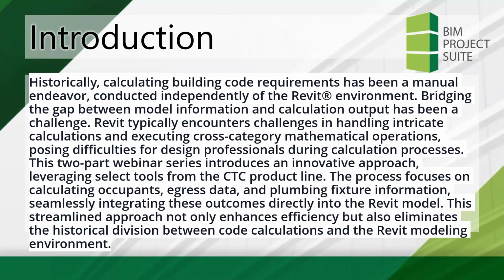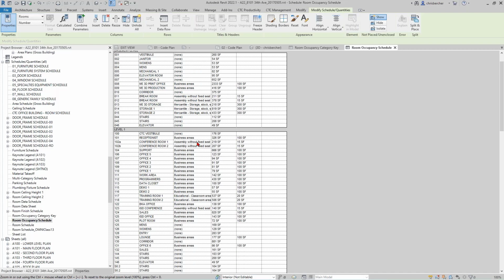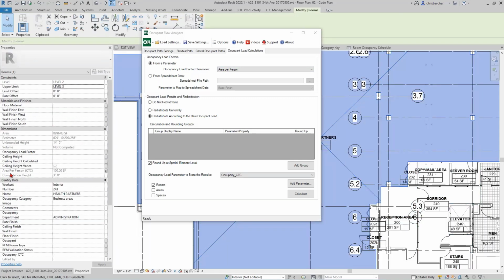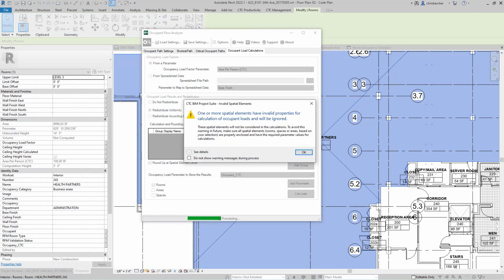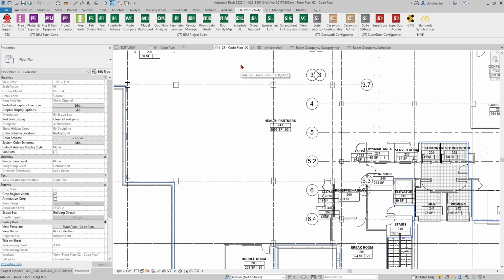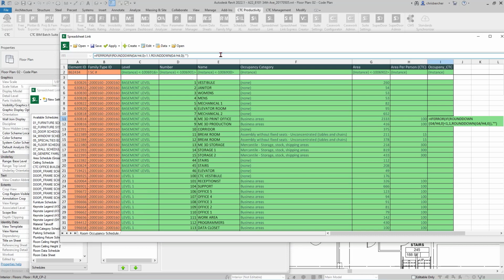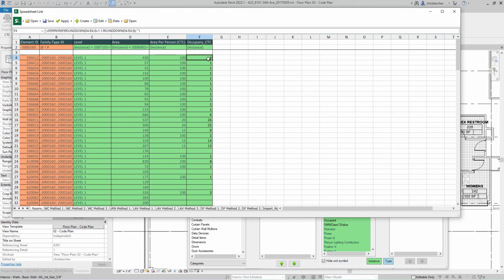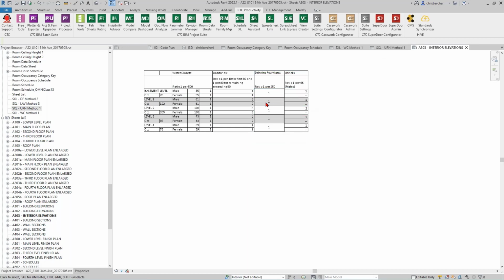Running Code Calculations with CTC BIM Suites - Part 1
Historically, calculating building code requirements has been a manual endeavor, conducted independently of the Revit® environment. Bridging the gap between model information and calculation output has been a challenge. Revit typically encounters challenges in handling intricate calculations and executing cross-category mathematical operations, posing difficulties for design professionals during calculation processes. This two-part webinar series introduces an innovative approach, leveraging select tools from the CTC product line. The process focuses on calculating occupants, egress data, and plumbing fixture information, seamlessly integrating these outcomes directly into the Revit model. This streamlined approach not only enhances efficiency but also eliminates the historical division between code calculations and the Revit modeling environment.